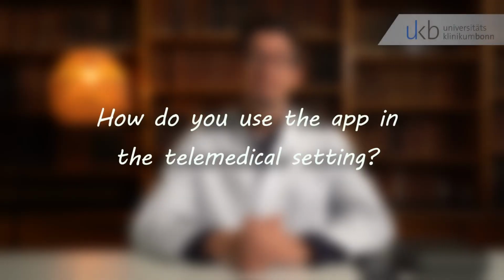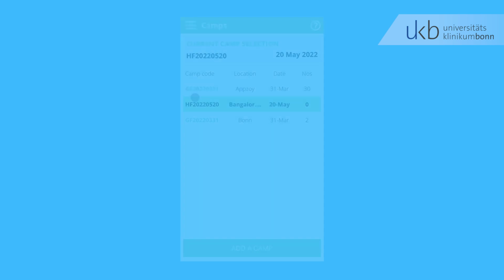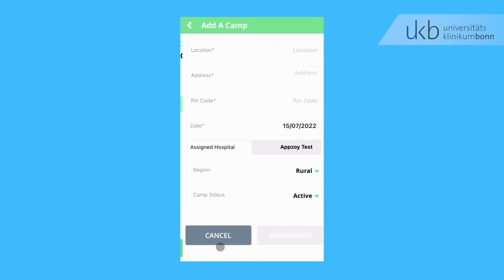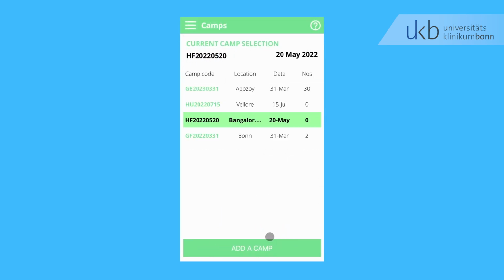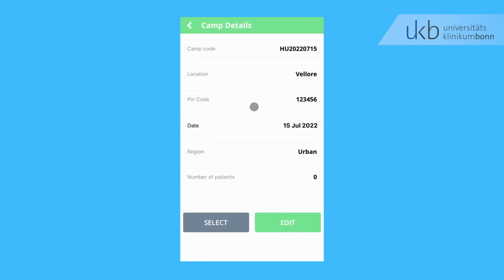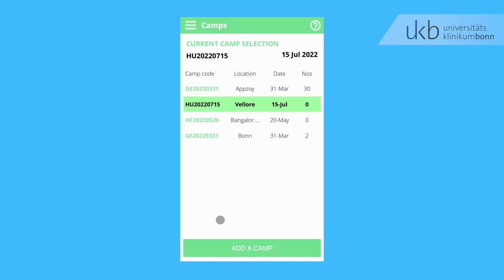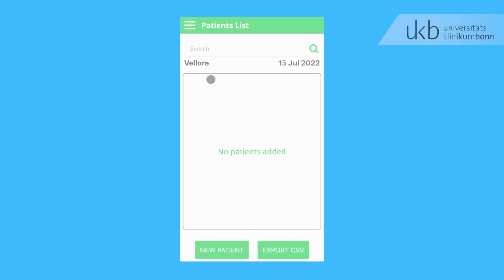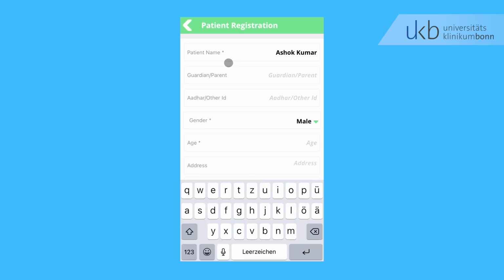Smartphone-based retinal imaging tutorial #5.1 - How to work with the app: Enter medical history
How to work with the app - Medical history - Module 5 - Submodule 1

This module will explain you how to navigate through the app and how to assess all necessary data.

Guiding question: What can you now use the app for?

What to do, if you have any questions?

This video has been produced for the collaboration of the University Hospital Bonn, Germany, and the Sankara Eye Hospital Bangalore, India, by Derksen Motion Pictures Funding has been provided by the German Ministry for Economic Cooperation and Development (BMZ), the Else Kröner-Fresenius Foundation (EKFS), and Novartis via the eXcellence in Ophthalmology Vision Award (XOVA).